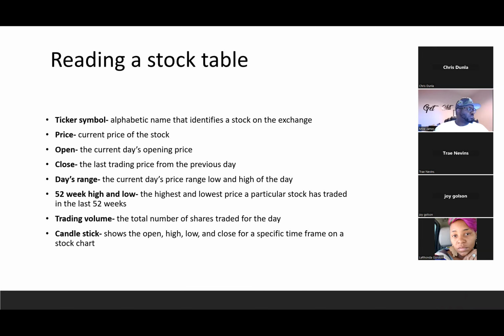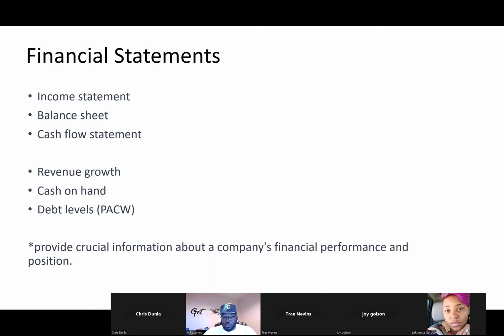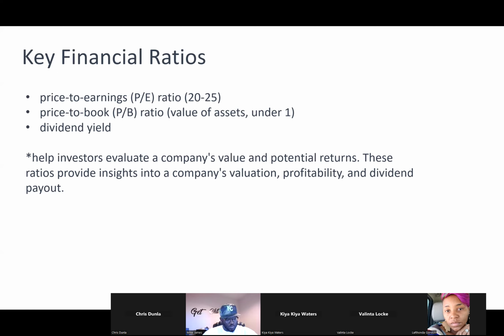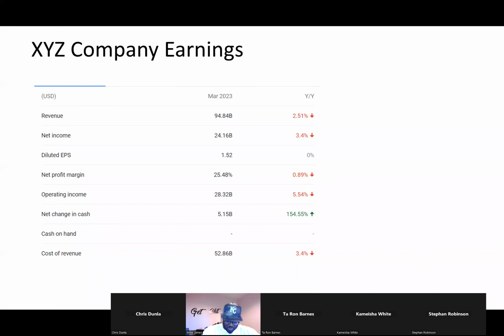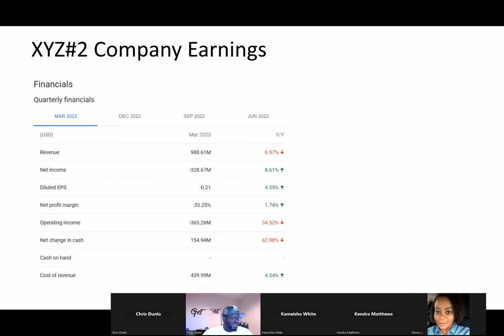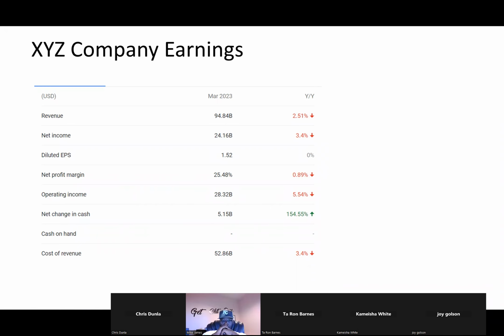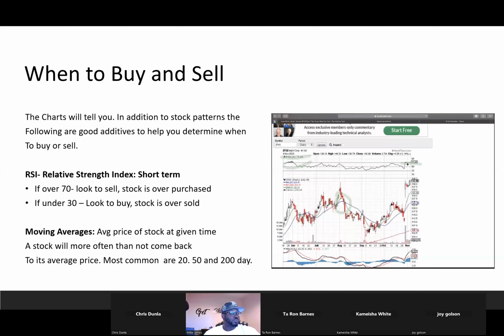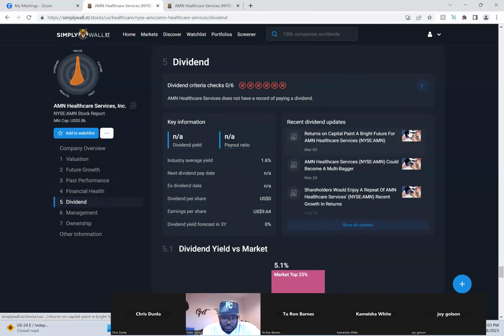New Wall Street Investing - Week 2